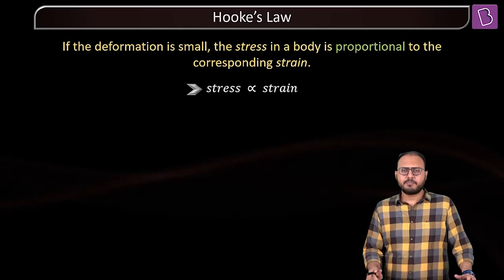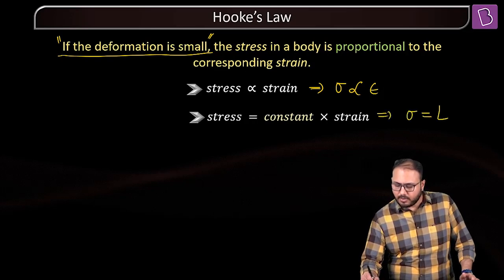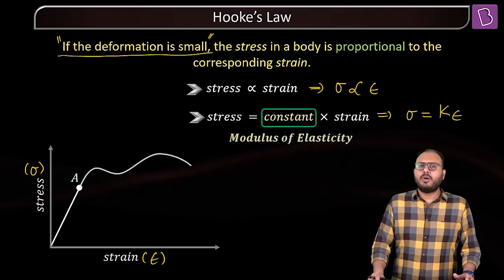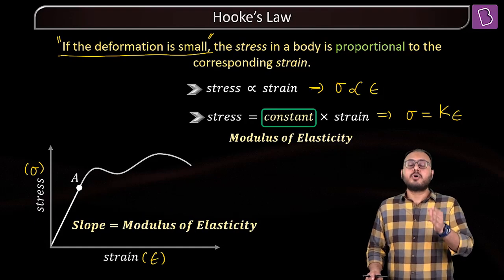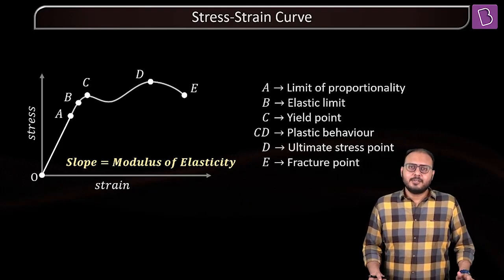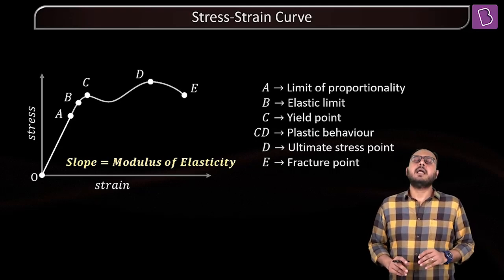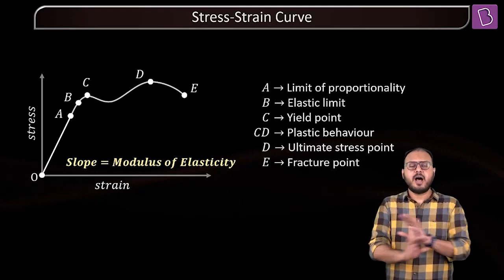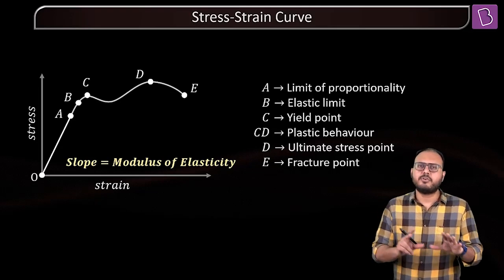Applying Concepts: Hooke's law | Physics | JEE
🚀✍️ Download Chapter-wise Session Notes, FREE DPPs & Chapter Test PDFs Now⬇️
✅ JEE Ranker's Batch Hooke’s law states that the strain of the material is proportional to the applied stress within the elastic limit of that material. The video gives a detailed description of the stress-strain curve using the marathon runner analogy. Different technicalities of the stress-strain curve, such as the limit of proportionality, elastic limit, yield point, ultimate stress point and fracture, are explained in the video.